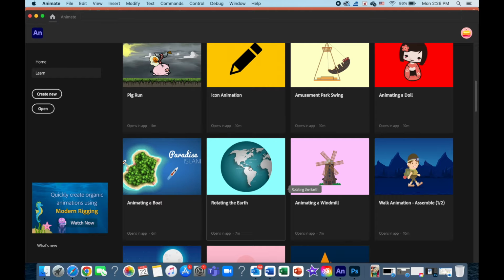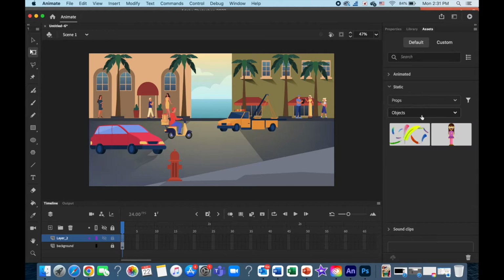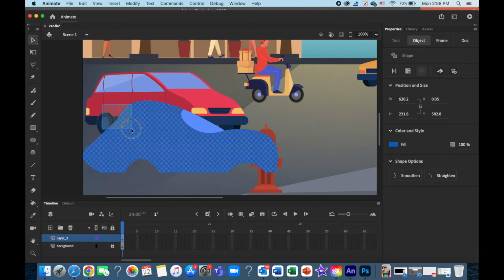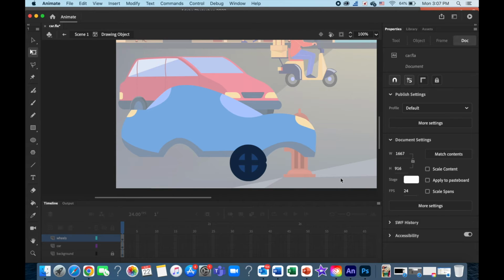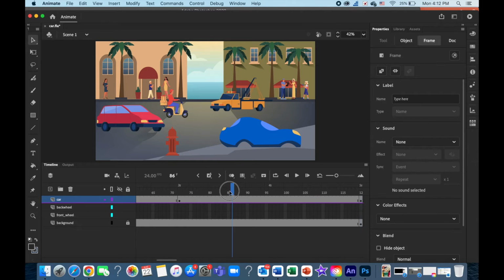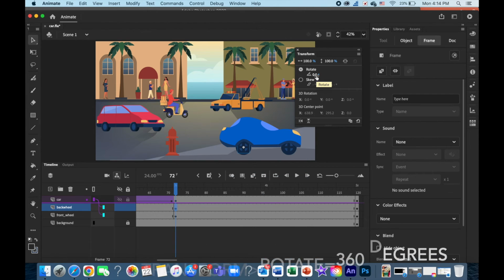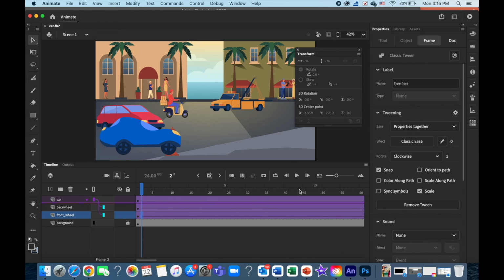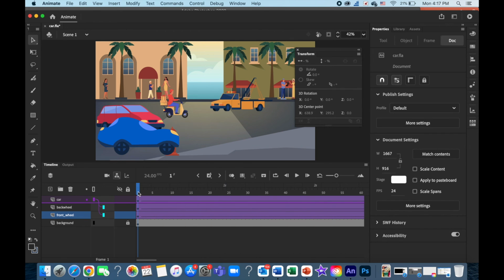Animate (Project 2) - Car Slow In & Out